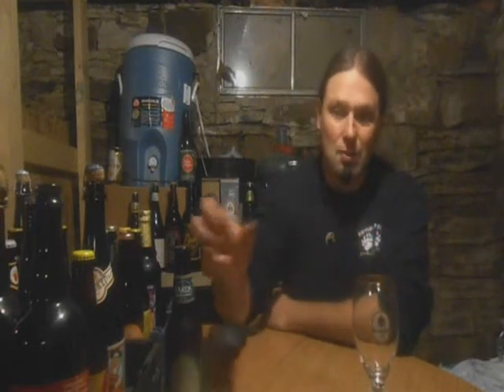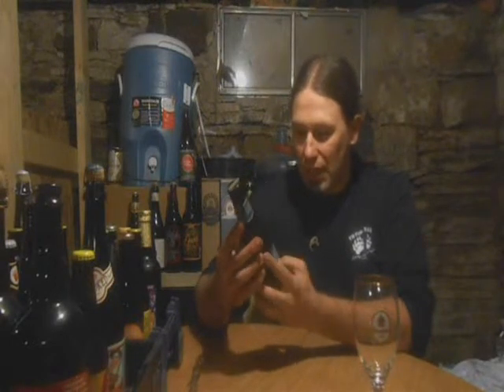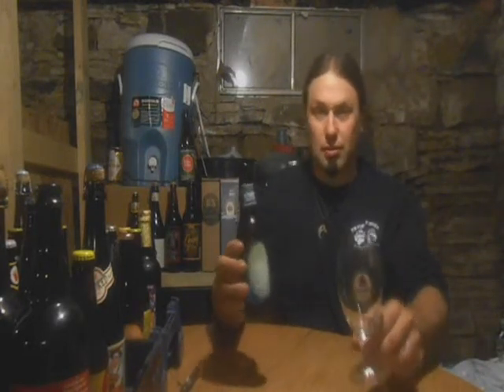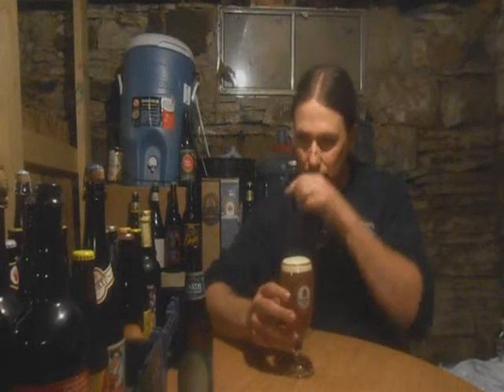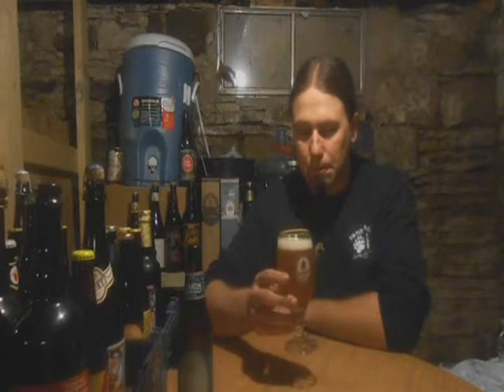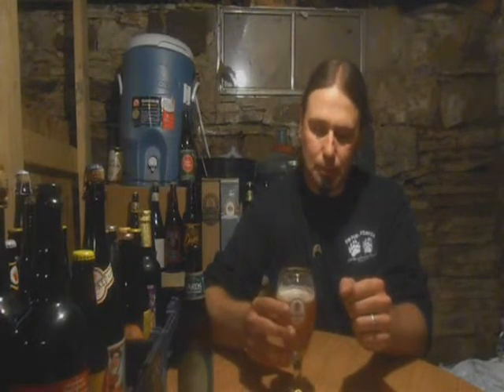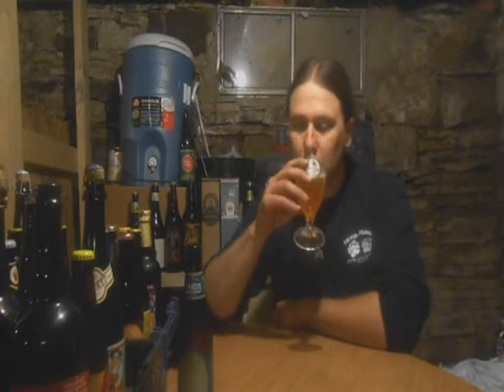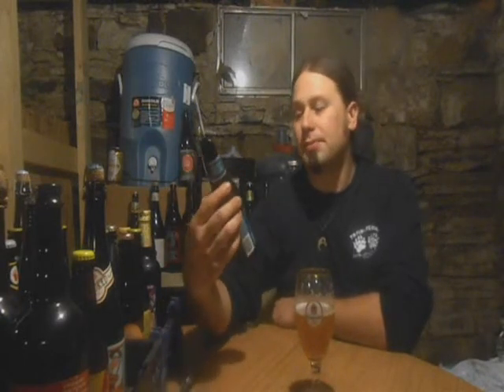Yards Brewing Company - Cape of Good Hope IPA - PABrewNews (Pennsylvanian Craft Ale)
Brewed by:
Yards Brewing Co.

Style | ABV
American Double / Imperial IPA |  8.10% ABV